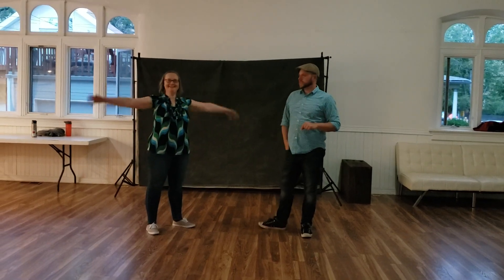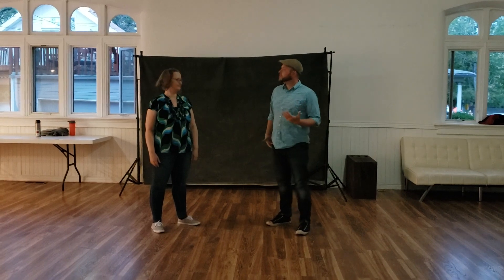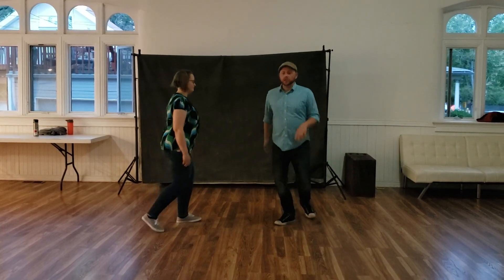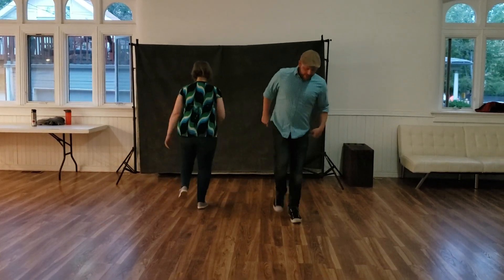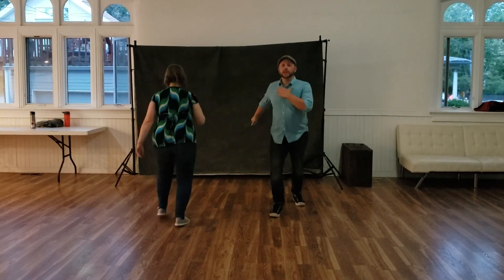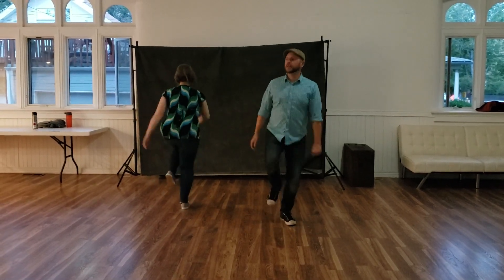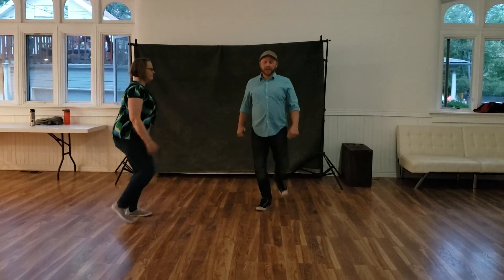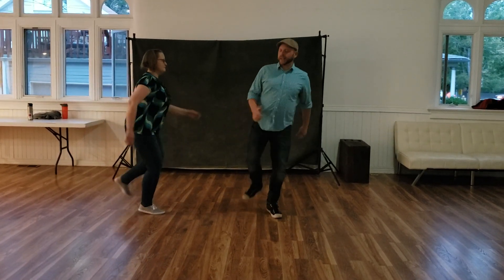06/20/2019 Swing 2C (Cleaning up basics, Skip up, Flea Hop)